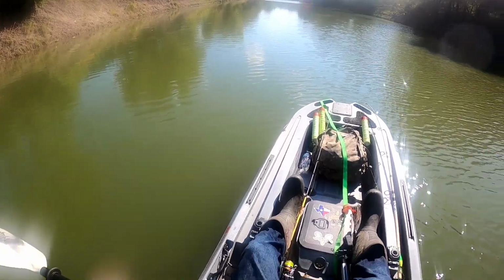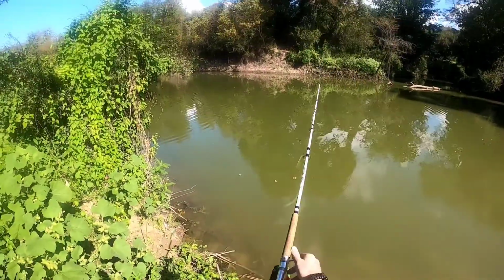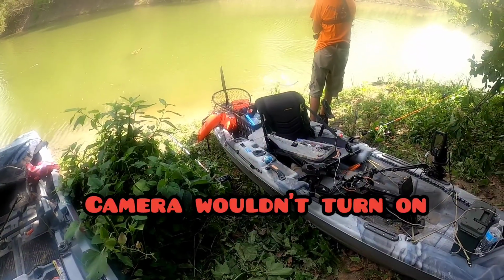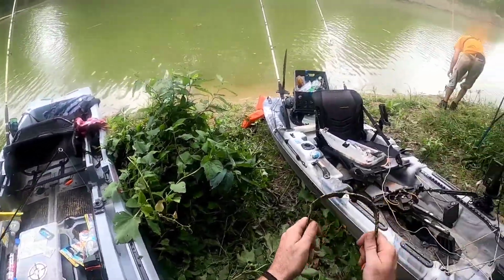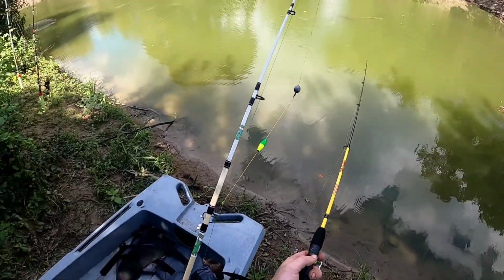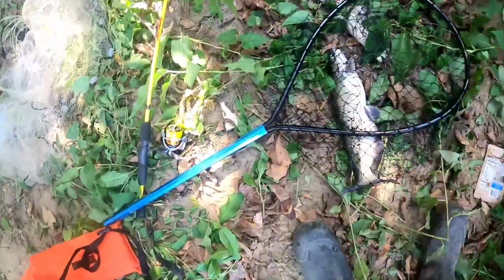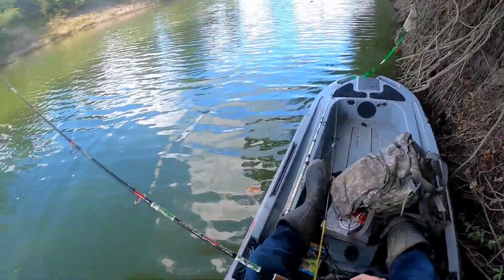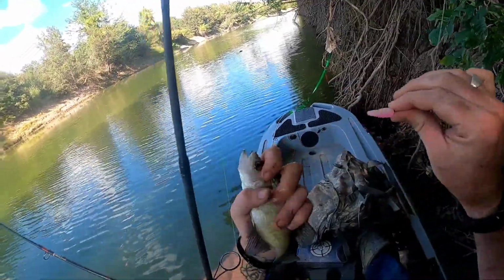lake tawakoni dam .kayak and bank fishing.